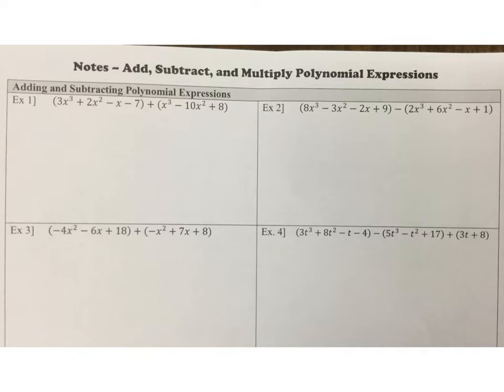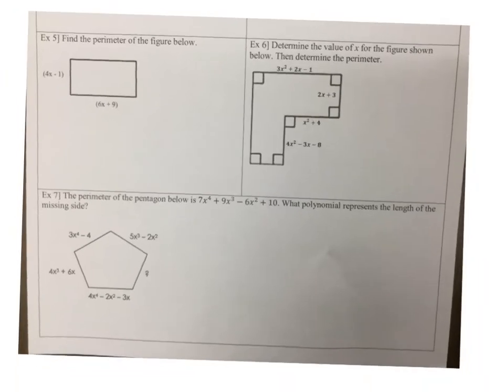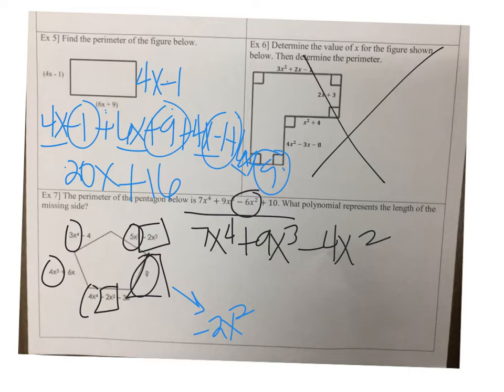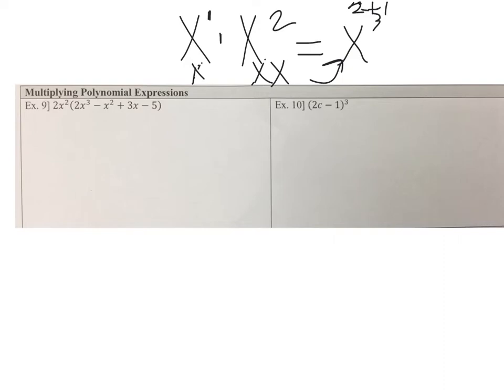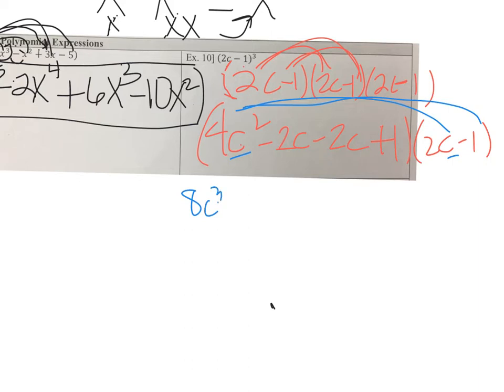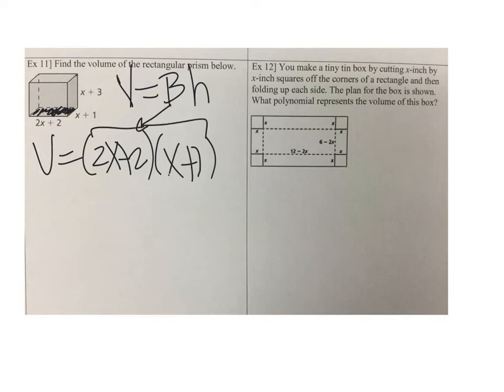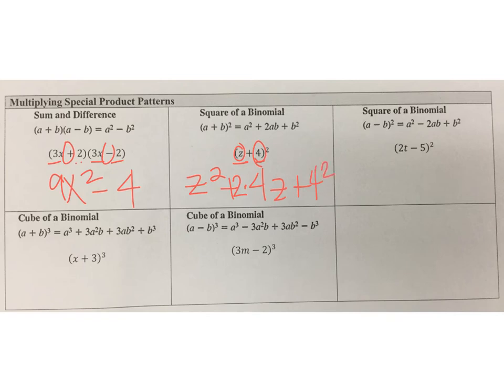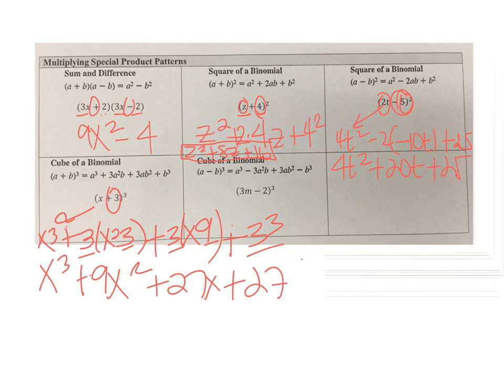5.2 Operations on Polynomials